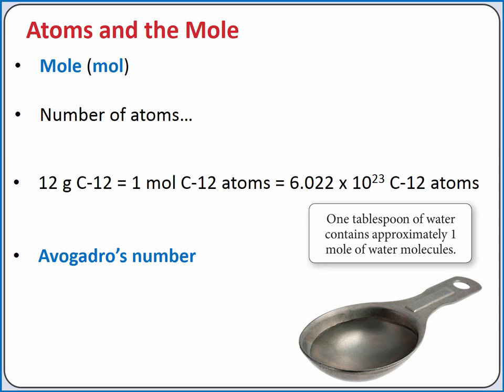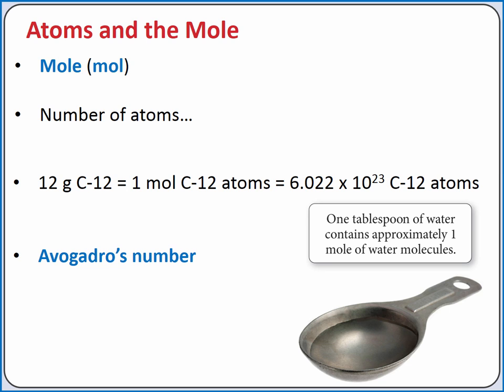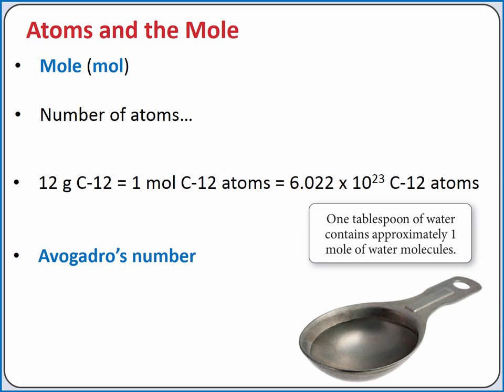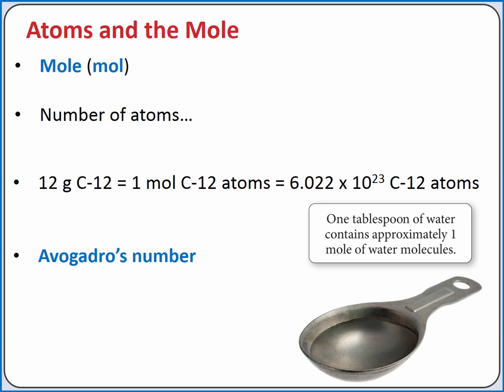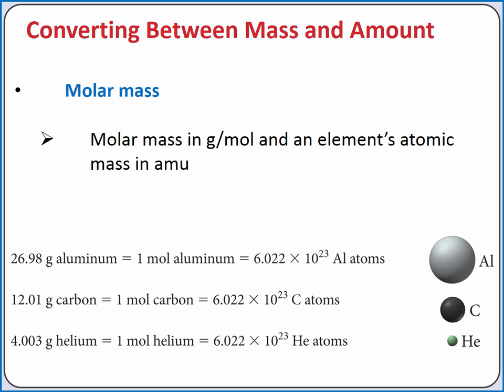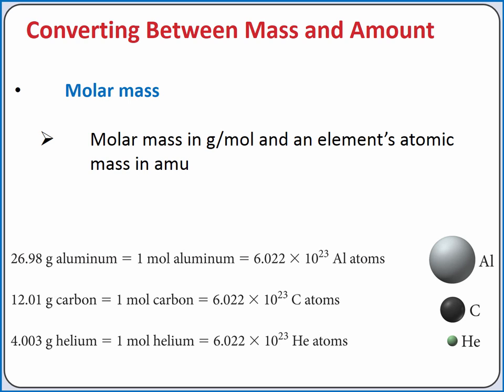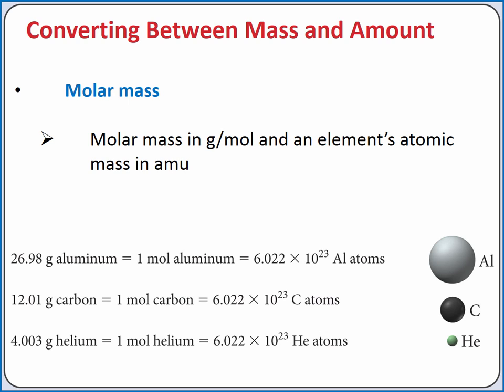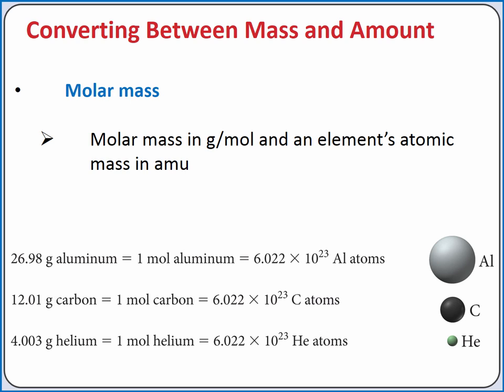CHEMISTRY 101: The mole and molar mass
Learning Objective: Learn to use a new unit called the mole and to interconvert between number of moles, number of atoms, and mass.

Topics: molar mass, mole, Avogadro's number